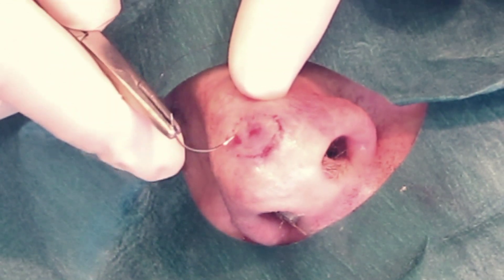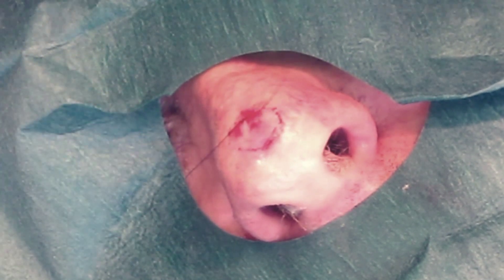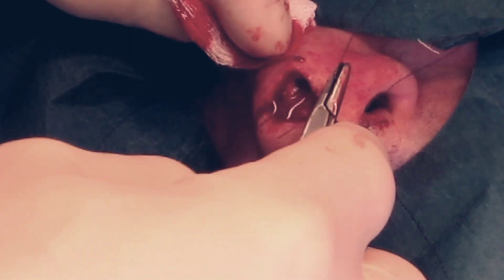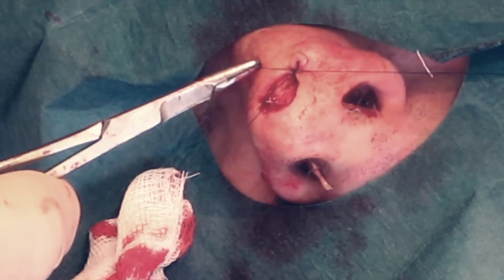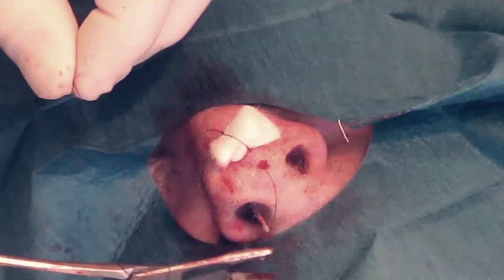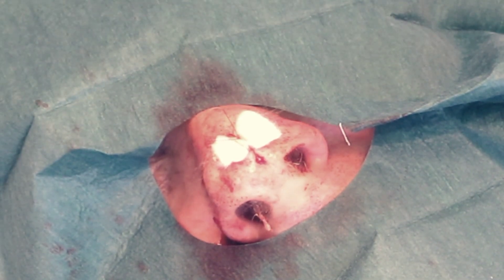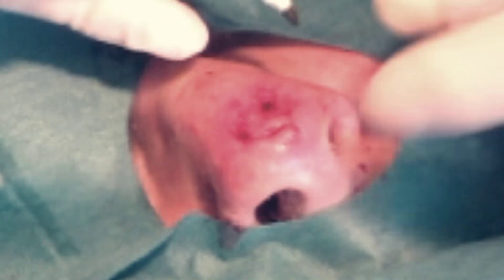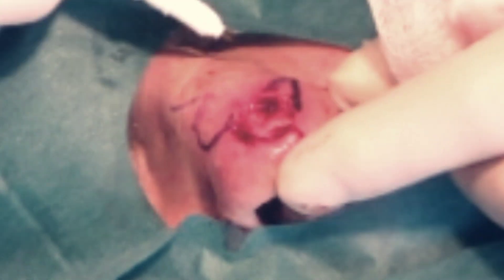"Slow Mohs" on the nose. #104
In this case we have a 61 year old man with a biopsy proven basal cell carcinoma on his nose. As the lesion is on the nose of a younger patients, and because the lesion is ill defined, we will treat this in a staged procedure otherwise known as "Slow Mohs".

This involves excising the lesion and bandaging the defect. The patient is seen again 2 days later after the histopathology results are at hand. At this stage more skin may be excised if necessary and the wound can be repaired.

Mohs surgery is performed in a single day as the specimen is processed using frozen section and the histopathology results are available much more quickly.